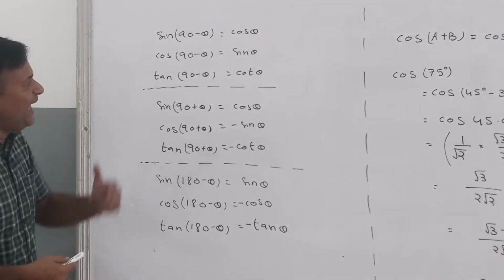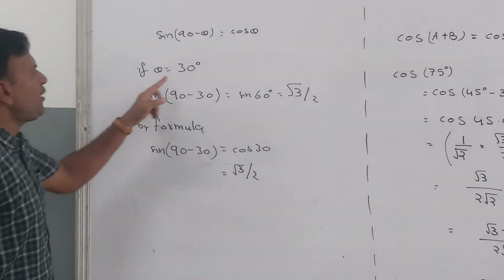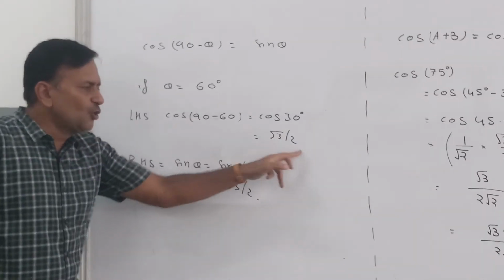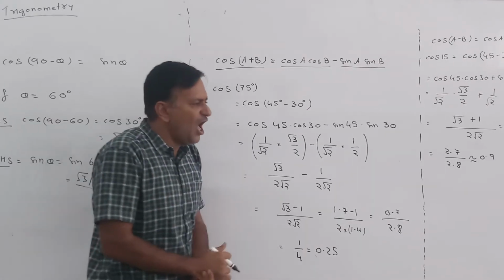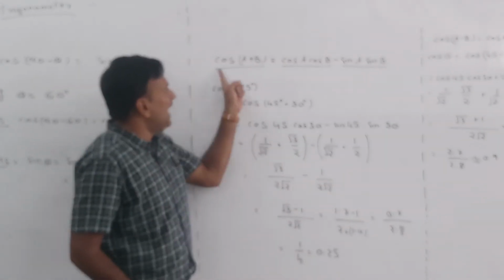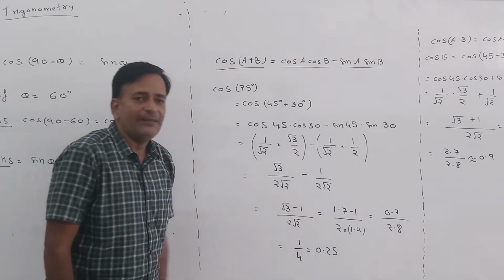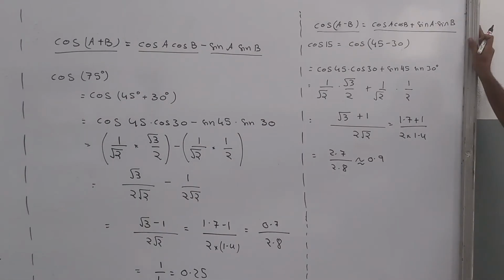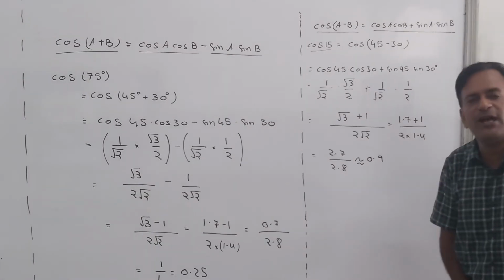11.0.5 maths of physics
Allied angles and compound angles